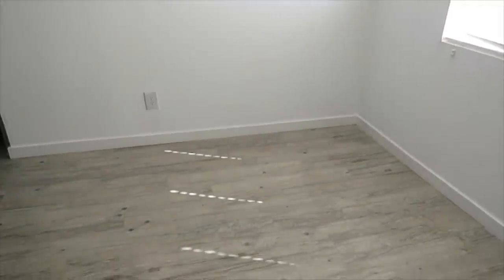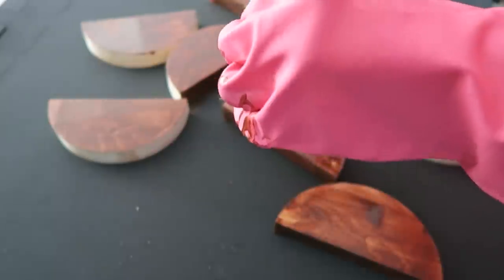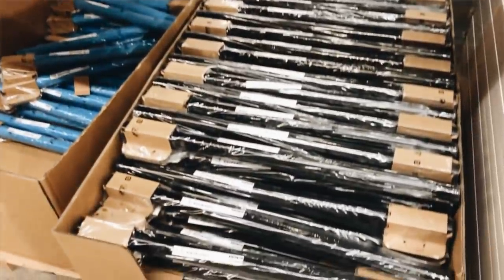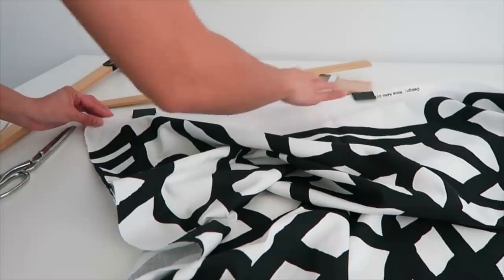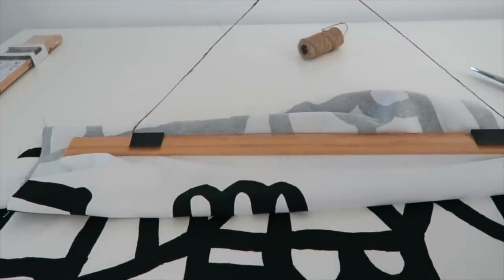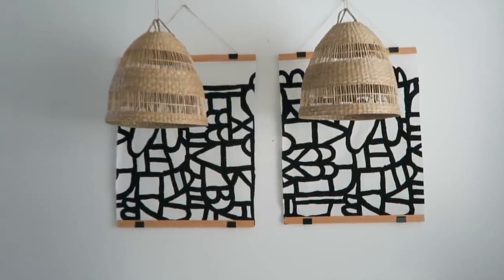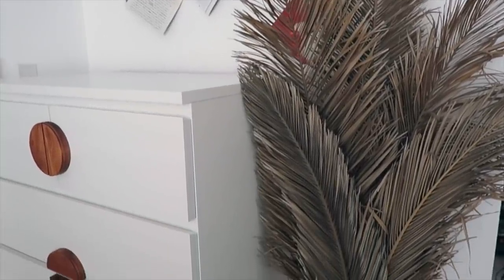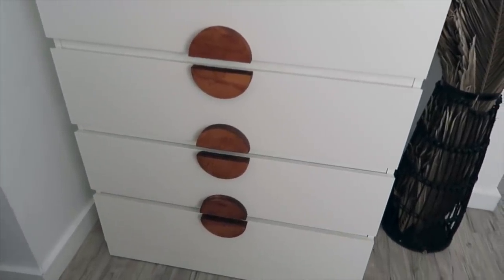IKEA HACKS EXTREME ROOM MAKEOVER 2020! (CHEAP & SIMPLE)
IKEA HACKS EXTREME ROOM MAKEOVER 2020!

ITEMS USED!
Wood Stain
Faux Plant
Round Wood
Productivity Planner
Fabric Scissors
IKEA MALM DRESSER
IKEA TORARED PENDANT
IKEA VISBACK POSTER HANGER